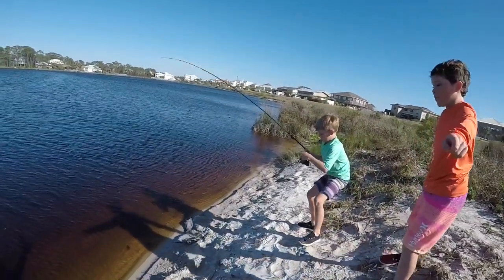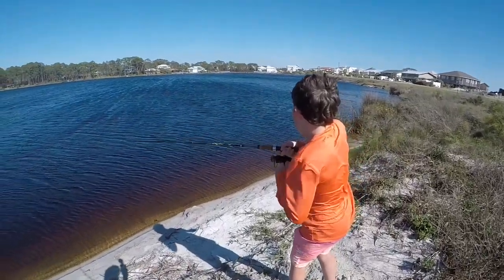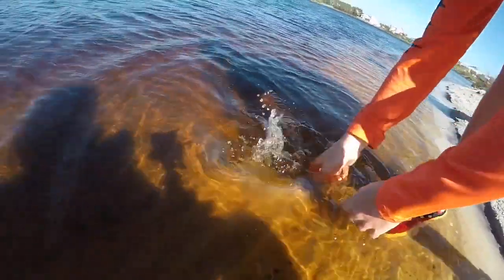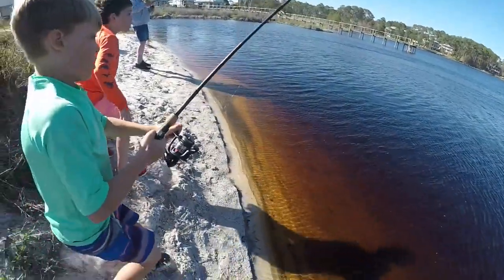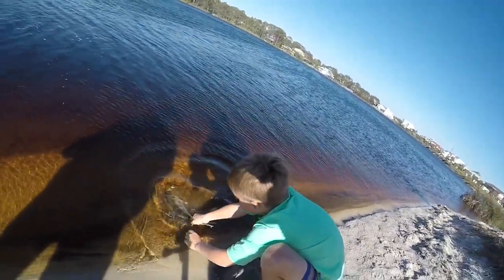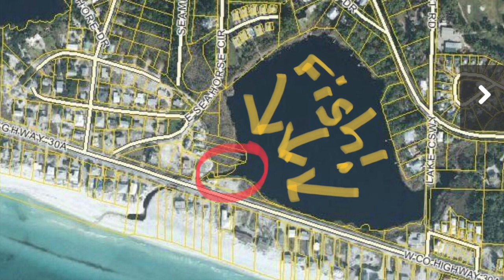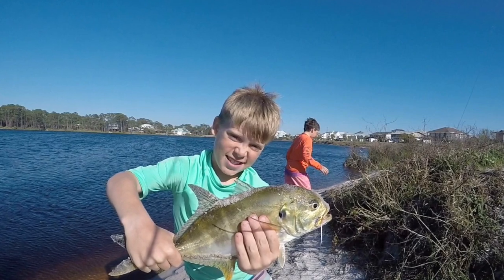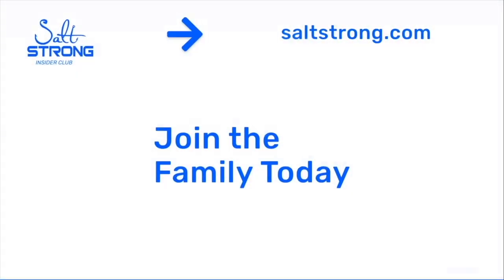How To Catch Redfish With Your Kids From Shore (Coastal Dune Lakes)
Want to see an easy (and super fun) way to get your kids on redfish, speckled trout, jacks, and ladyfish when you don't have a boat? Then you're going to love this video!

Here's the backstory:

One of our Salt Strong Insider members named Andy Benedict has been taking his family down to the panhandle a couple of times per year (they live in Tennessee), and every trip he's always posted tons of amazing fish pics with his kids (even though they don't have a boat down there).

I asked him if he'd share what he's doing and he agreed to film one of their fishing sessions down in the Coastal Dune Lakes.

Watch as Andy and his kids catch redfish, speckled trout, and jack crevalle while on vacation down in the Florida Panhandle.

Andy has been teaching kids tennis for years and really has a knack for making learning fun for the entire family. If we get enough feedback from you, we'll make sure we get more videos on how to catch fish with your kids on our channel.

Are you an inshore saltwater angler? Then stop paying full price for your tackle and get on the water fishing tips every week.